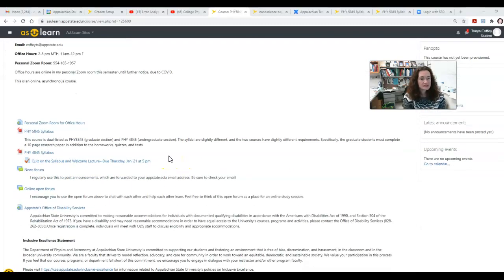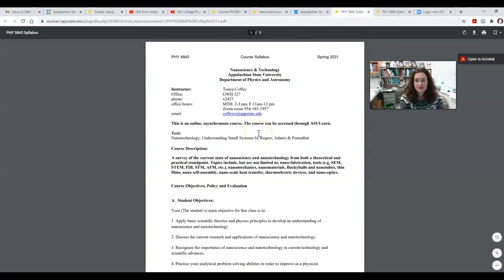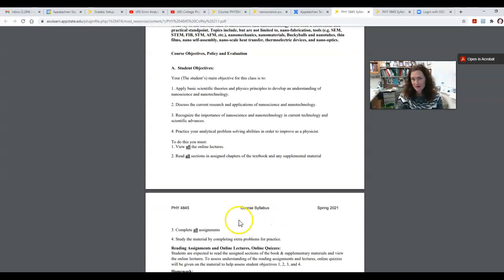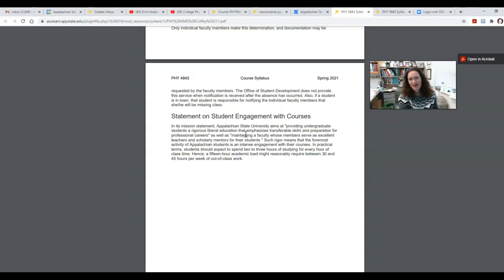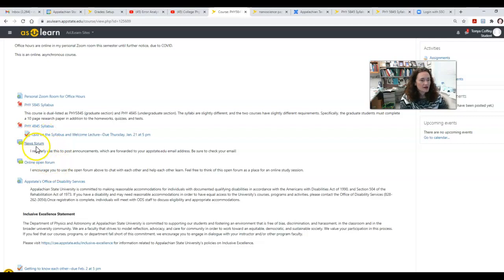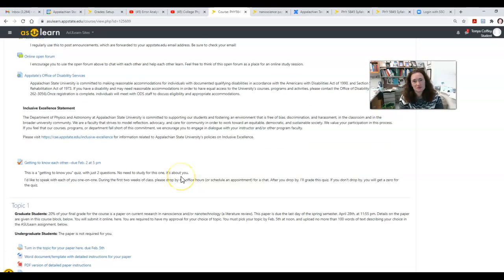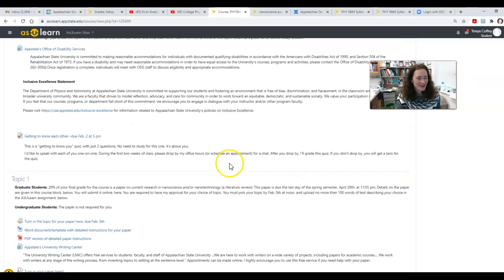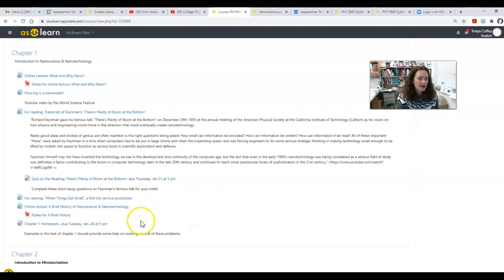Introduction to Nano course